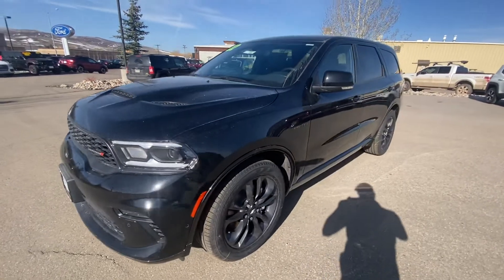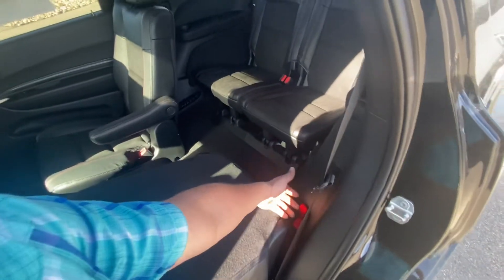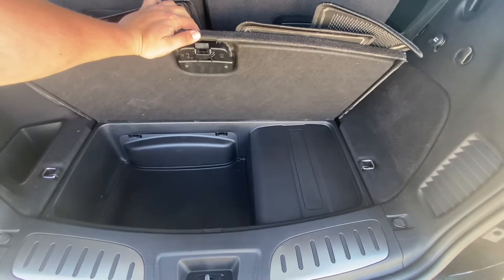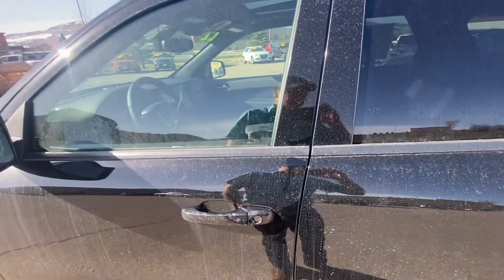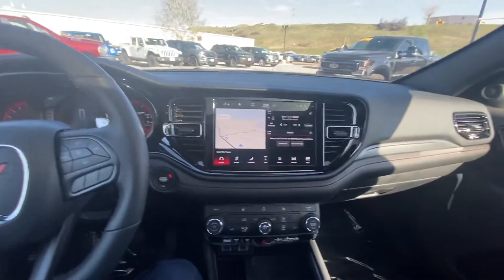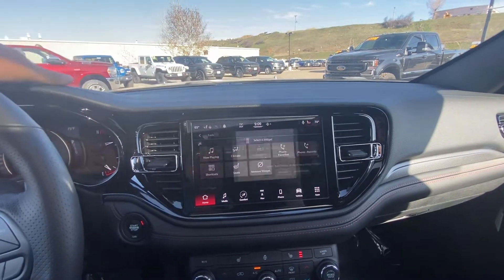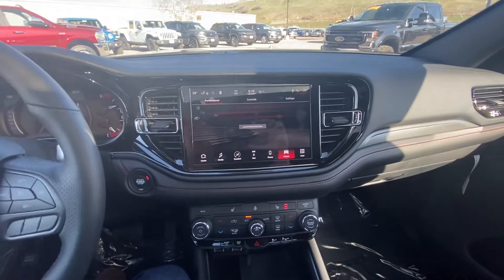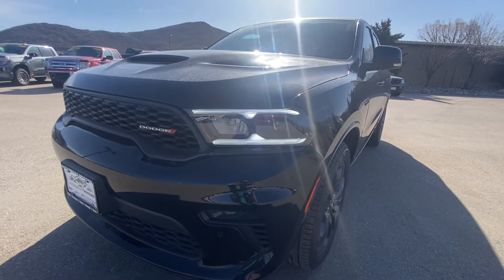Steamboat Motors - 2022 Dodge Durango R/T Blacktop PKG AWD